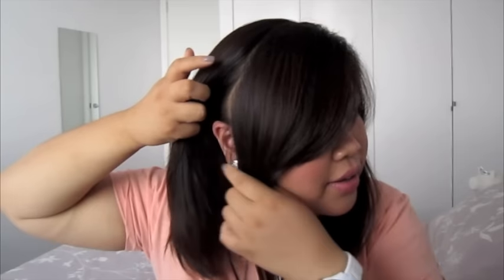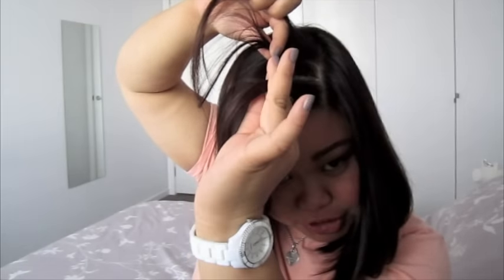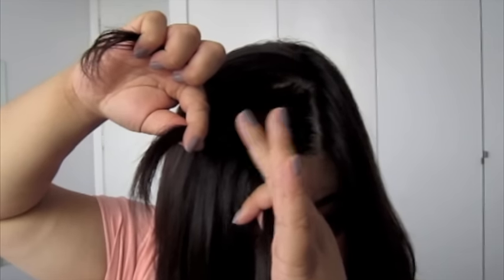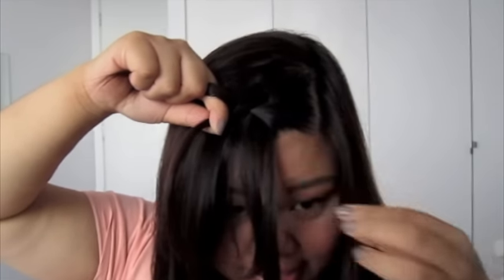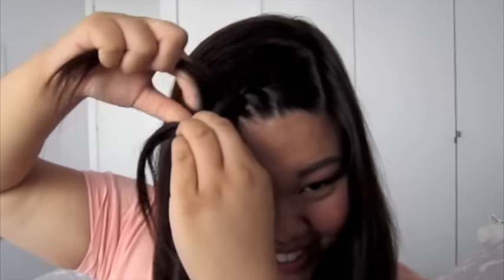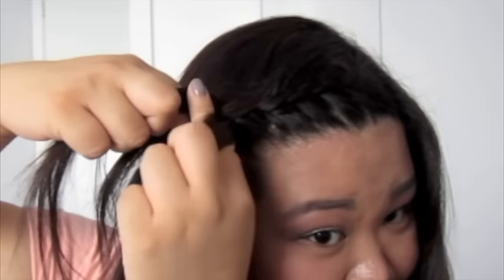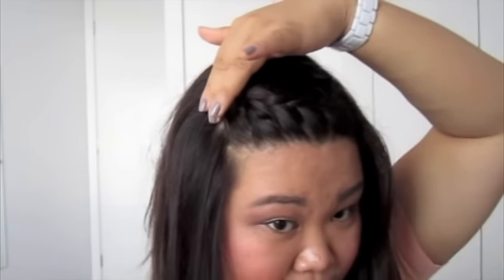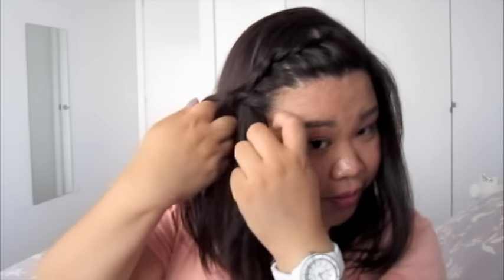Hair tutorial: How to do a front braid!